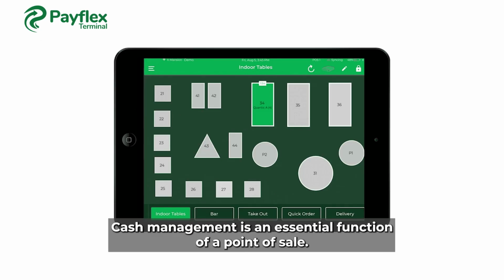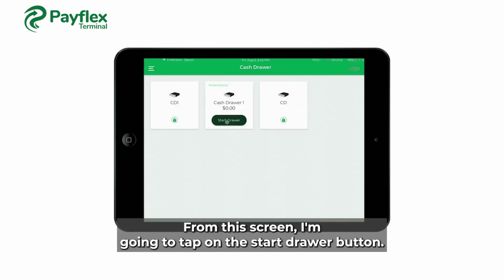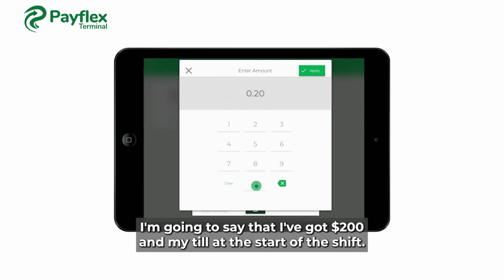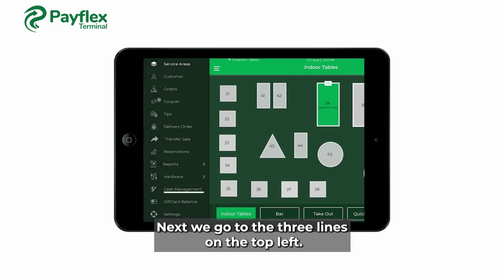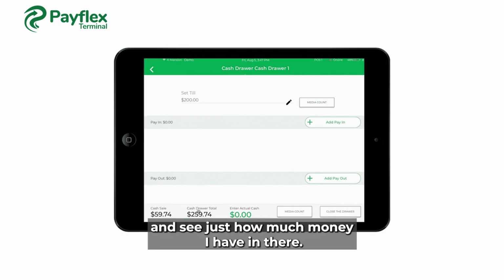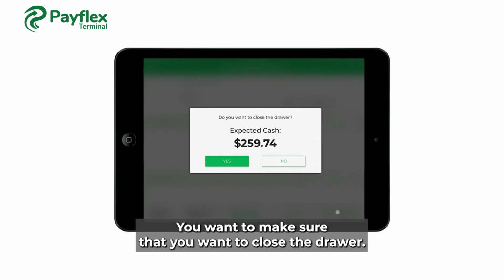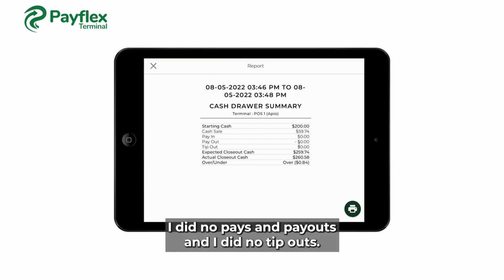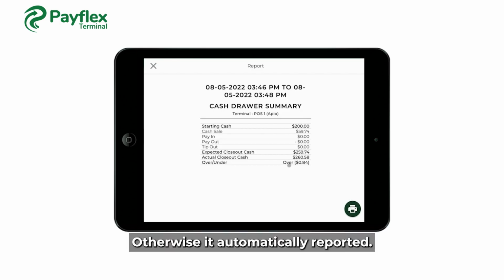Cash Management - Payflex Terminal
Managing your cash drawer is a key part of daily POS operations. In this video, we show how to open and close a cash drawer using Payflex Terminal with Payflex POS.

Learn how to enter your starting cash balance, track cash sales during your shift, count your drawer at the end of the day, and review any overages or shortages before finalizing. You’ll also see how to reprint the drawer report if needed.

By the end, you’ll be able to confidently manage cash drawers and maintain accurate cash tracking in Payflex POS.